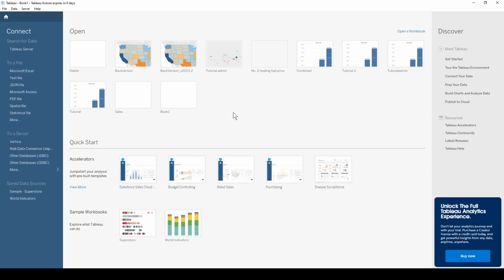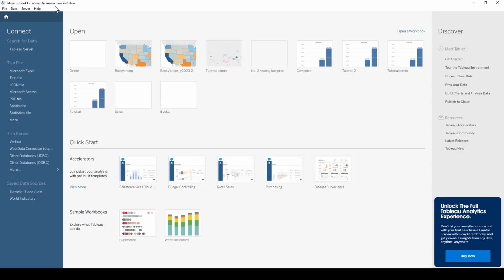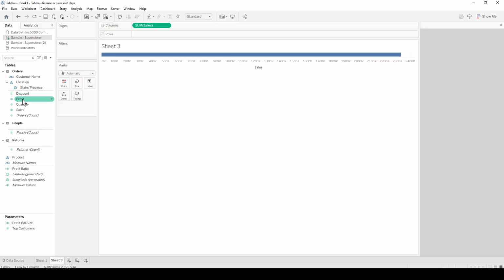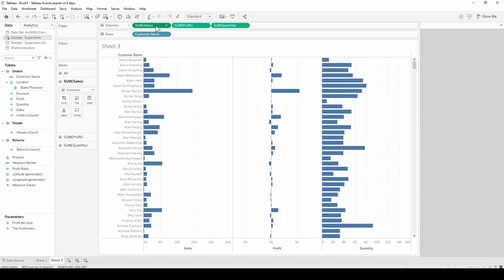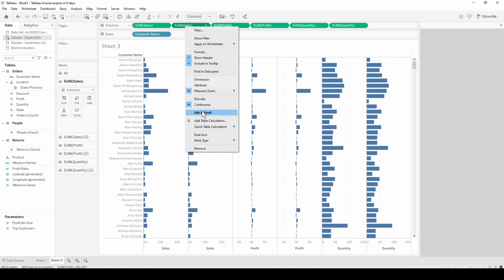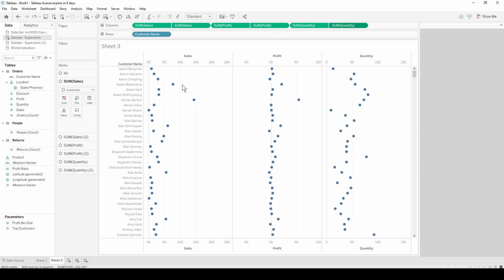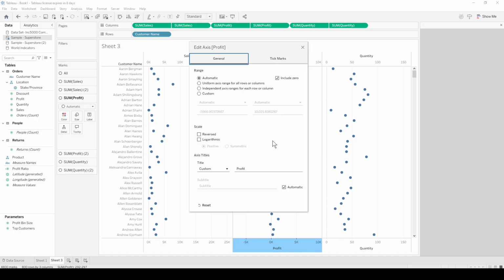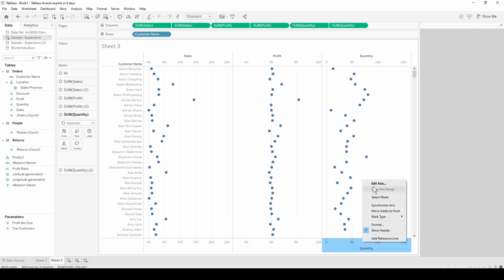How to move column headers from bottom to top in Tableau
In this video we will learn about how to move column headers from bottom to top in Tableau, adjust header position easily, step by step guide for header alignment, move headers for better readability, professional tips for table layout, manage column placement efficiently, optimize dashboard design with top headers, improve visual clarity of tables, control field labels display, maintain consistent table formatting, enhance user experience with proper header placement, organize columns for clear presentation, customize table layout effectively, ensure headers align with data properly